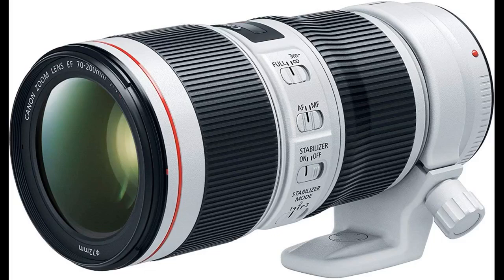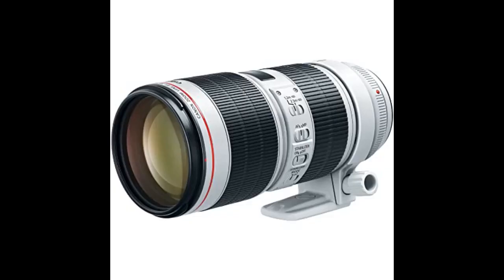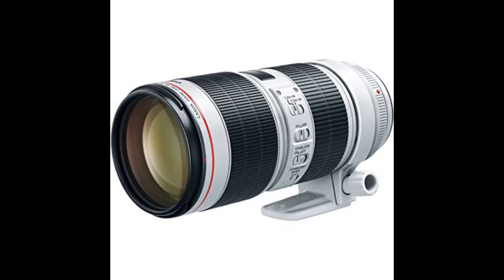Canon EF 70-200mm f/2.8L IS III USM Lens Review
Canon EF 70-200mm f/2.8L IS III USM Lens for Canon Digital SLR Cameras, White - 3044C002.